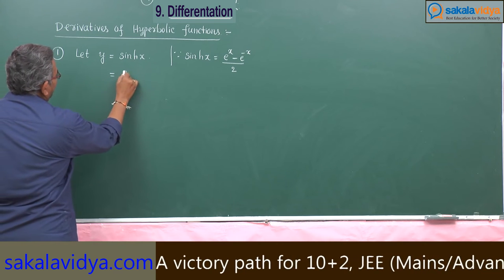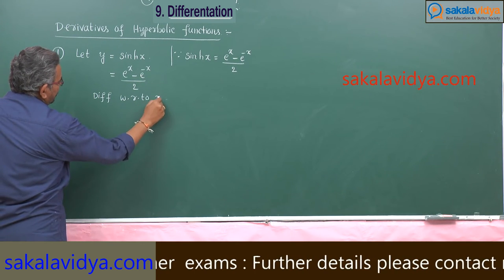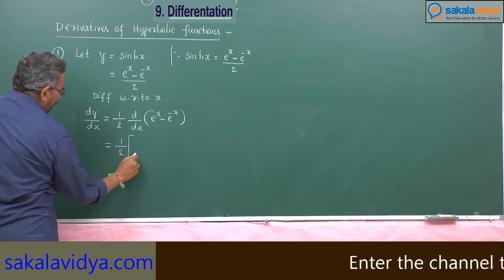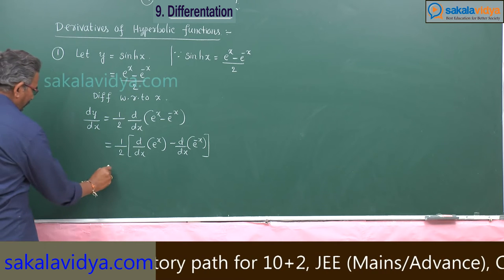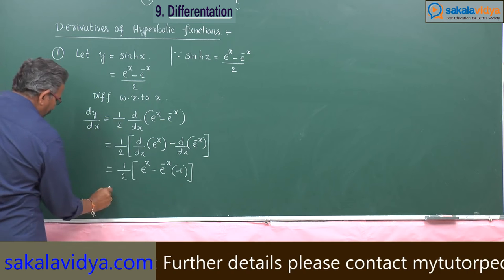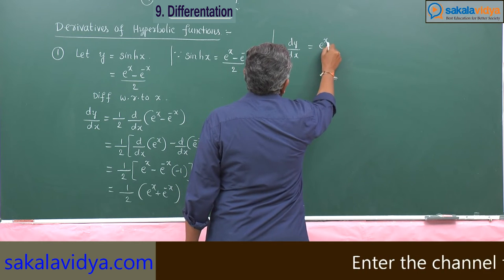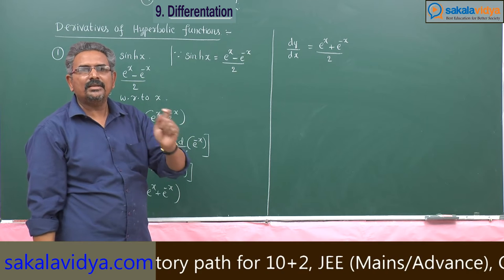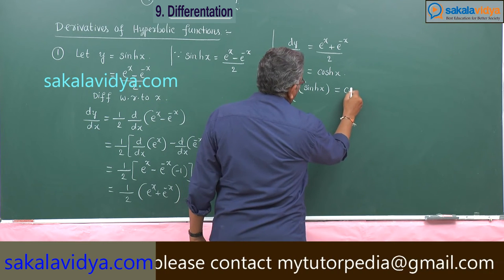DIFFERENTATION INTRODUCTION PART 13 | POLYTECHNIC 1ST YEAR | INTERMEDIATE